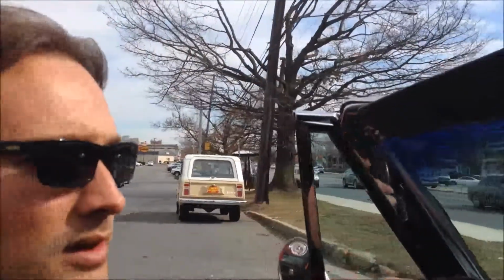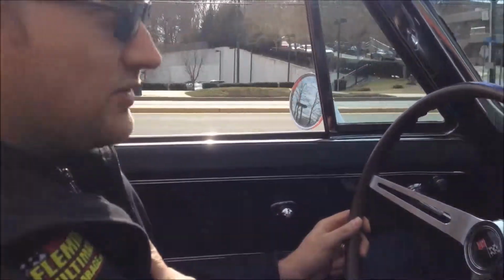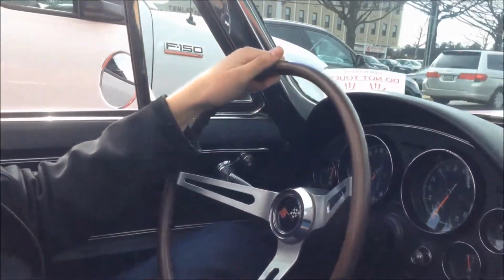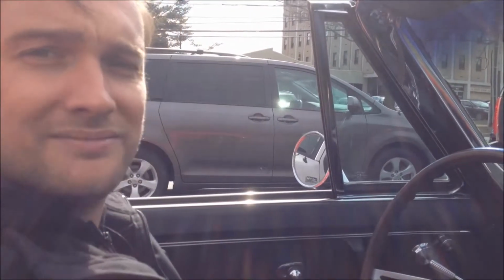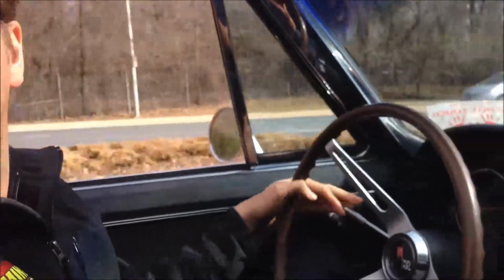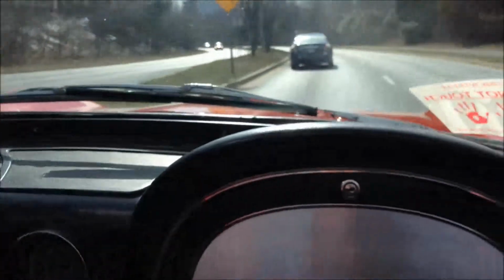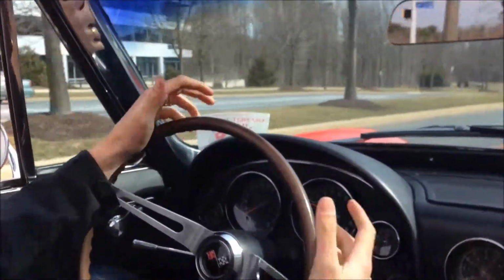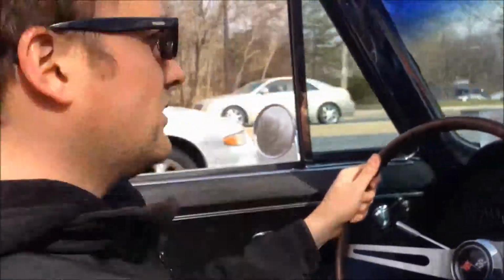1965 Corvette Roadster test drive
A little test drive of our first Roadster Corvette of the season, very nice one.